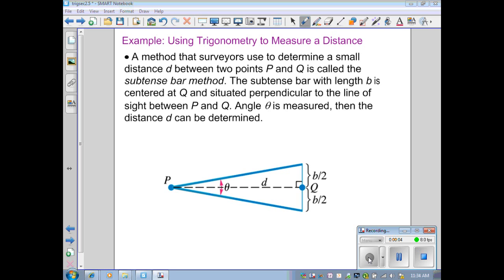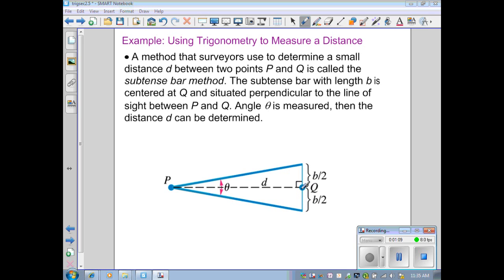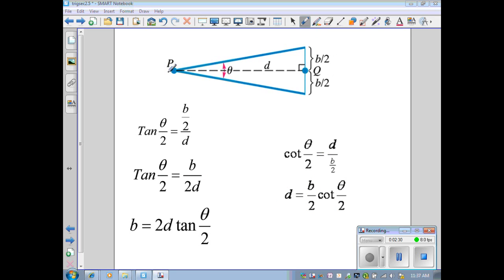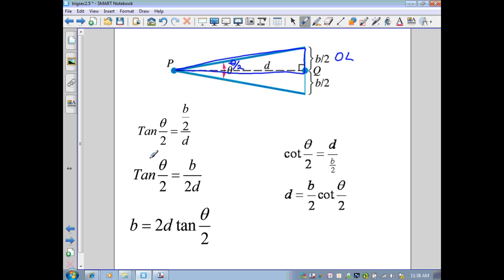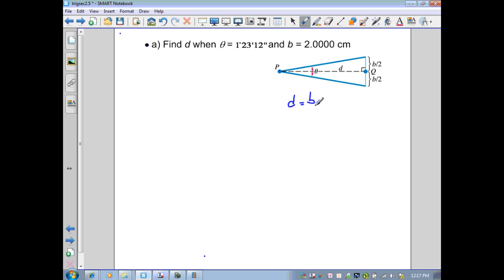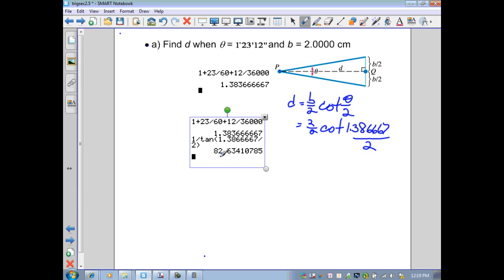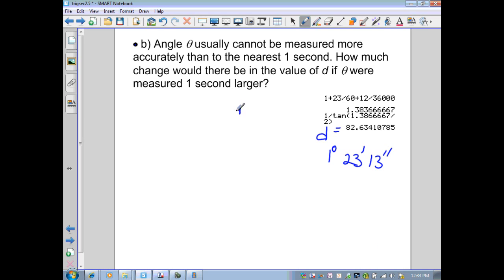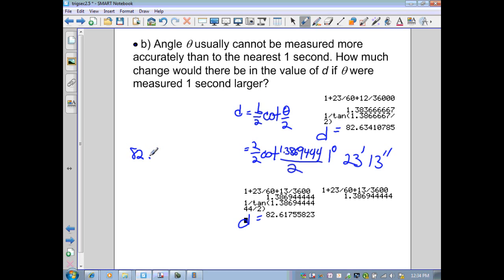sec2 5 part2A applications of trig functions